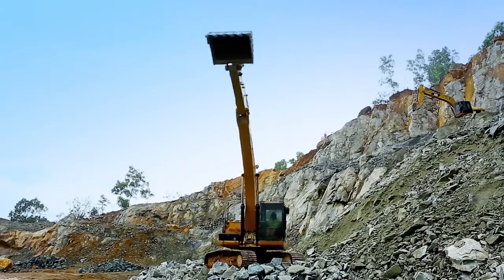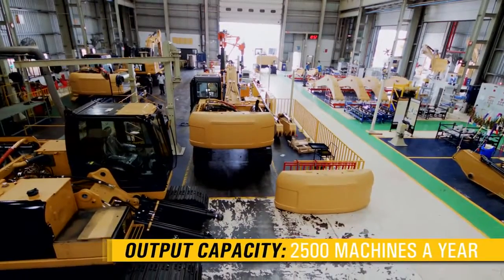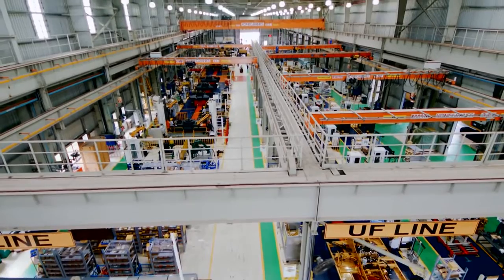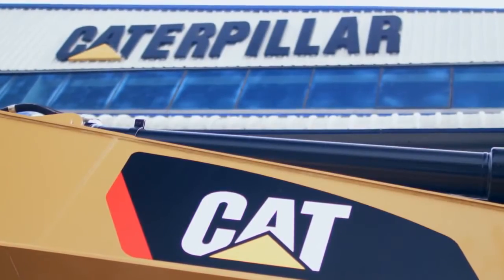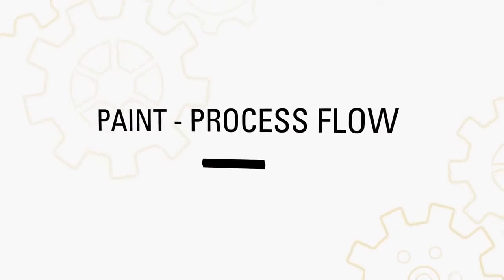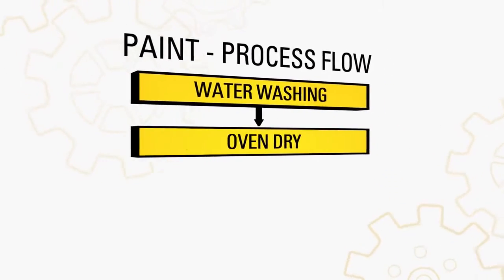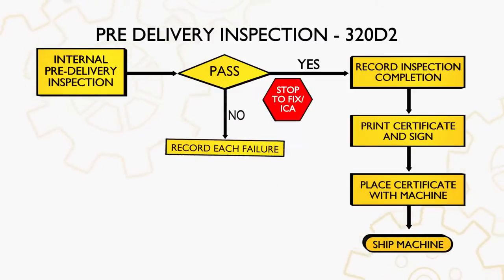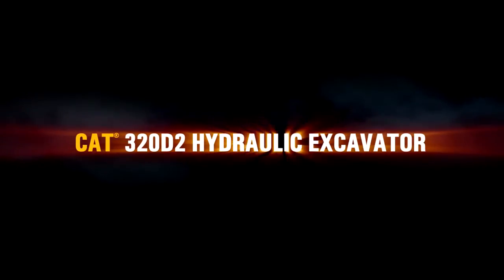TOUR OUR STATE-OF-THE-ART MANUFACTURING FACILITY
How do you invest with confidence Meet the people who assemble the 320D2 hydraulic excavators. See how they work—and where. As with all Caterpillar facilities, Thiruvallur, near Chennai, supports world-class standards with quality checks and controls at every step of the process.